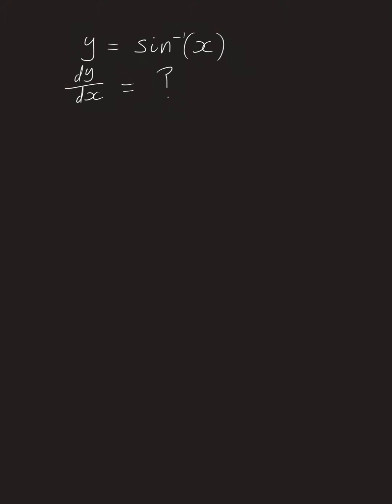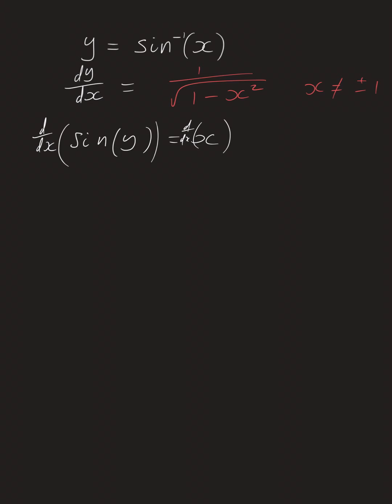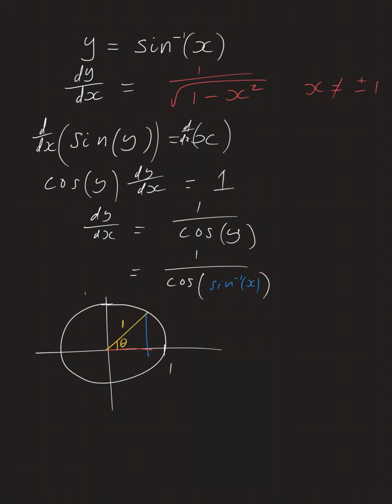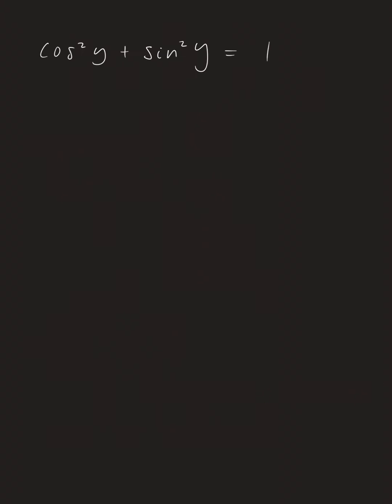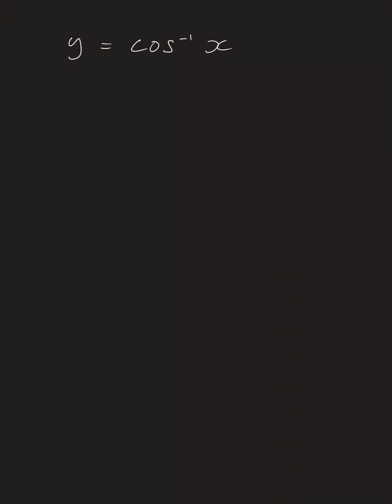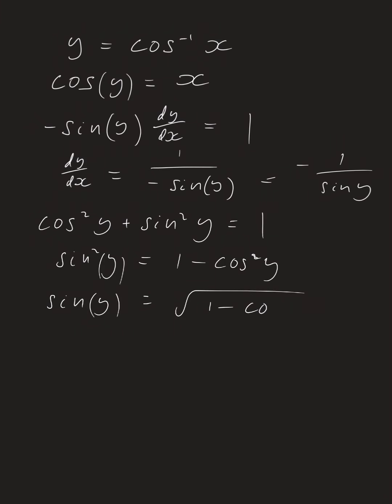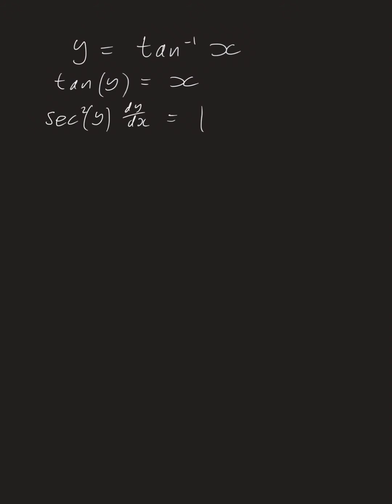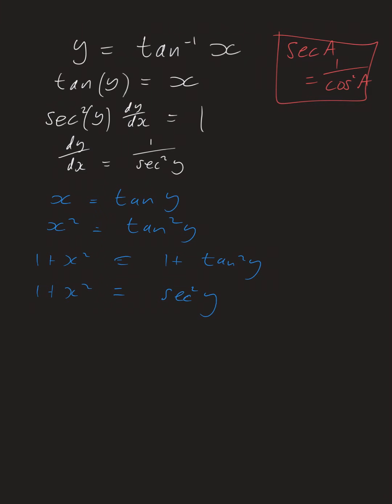Derivatives of Inverse Trigonometric Functions